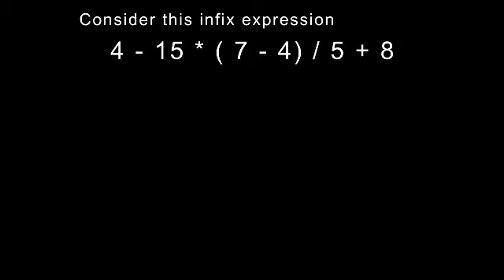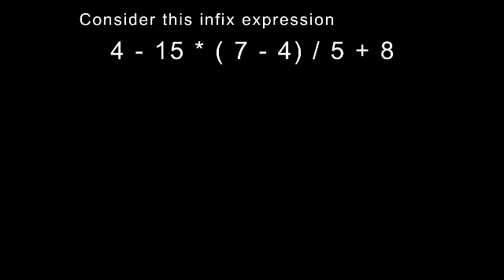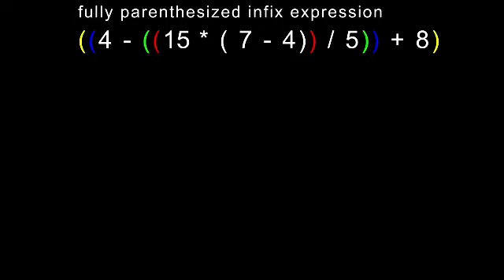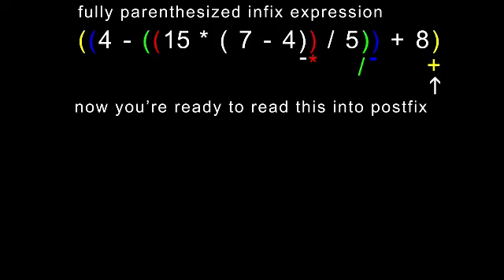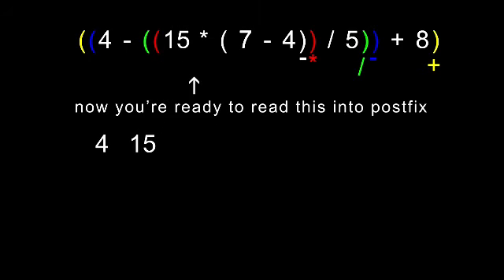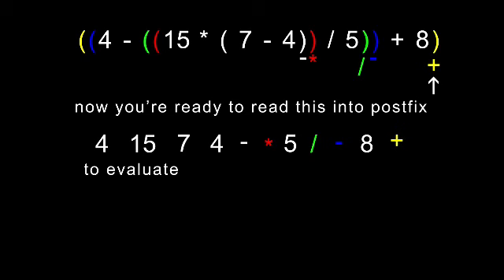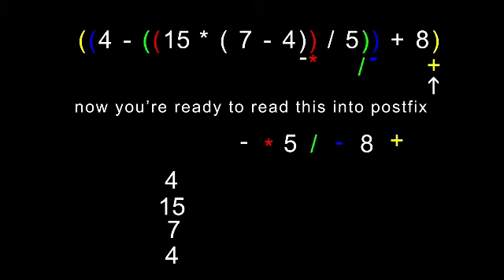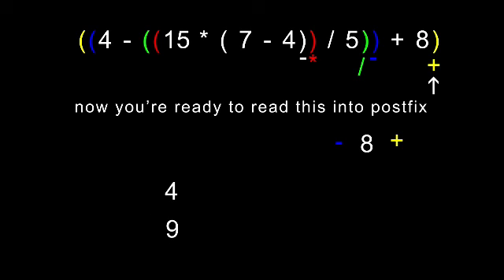Postfix notation - understanding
in Computer science and in the C++ programming language understanding how the computer performs calculations can be useful in understanding more complex concepts like Postfix notation.